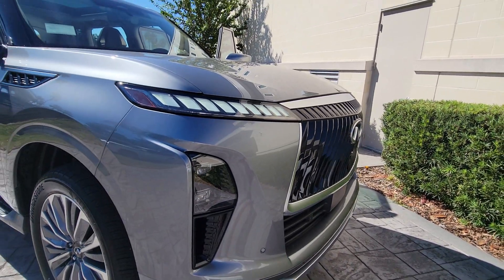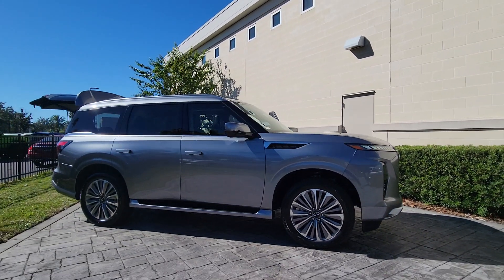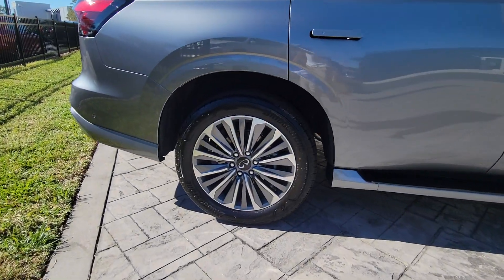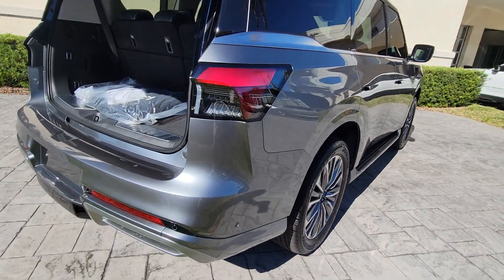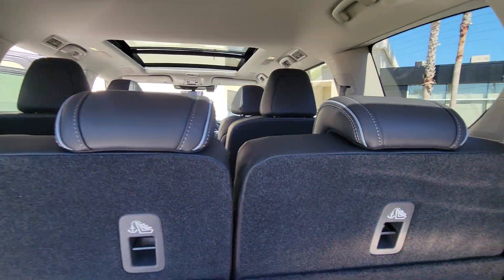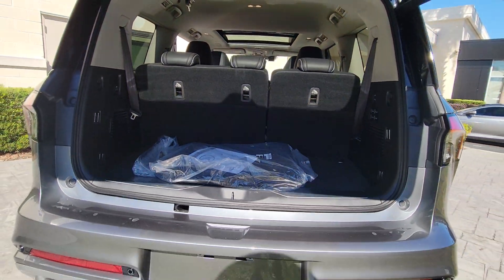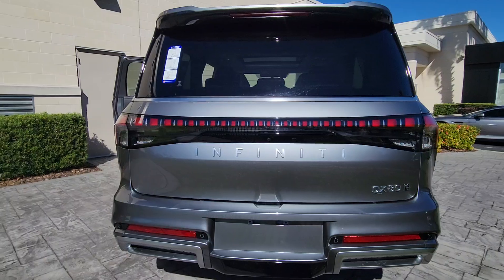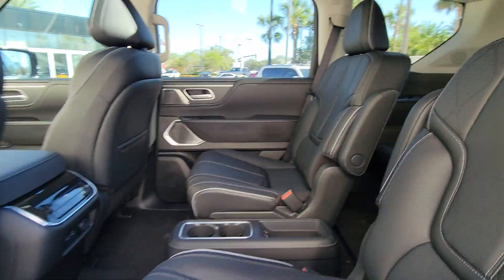2025 INFINITI QX80 SENSORY Orlando, Winter Park, Clermont, Merritt Island, Tampa FL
New 2025 INFINITI QX80 SENSORY available at Orlando Infiniti located in 4237 Millenia Blvd, Orlando, FL, 32839.
Stock#: QX402323 - VIN#: JN8AZ3DB2S9402323

Servicing the Orlando, Winter Park, Clermont, Merritt Island, Tampa area.

Please mention the stock# QX402323 when you contact the dealership for this vehicle.

You just found the  2025  INFINITI QX80. Enjoy a view of this boldly stylish Infiniti QX80, the full-size luxury SUV that brings high-end comfort, beefy towing ability, and spacious 3-row seating to every off-road adventure.  These are just some of the great options this vehicle comes with: Heated Steering Wheel
, Front Massage Seats, Head-Up Display, Intelligent Auto on/off High Beams, Pre-Collision System, Panoramic Roof, Lane Departure Warning, Sun/Moonroof, Navigation System, Keyless Entry. You only live once. Live large. Get into this spacious QX80 and go! Our team will give you an outstanding test drive experience. Stop in today!